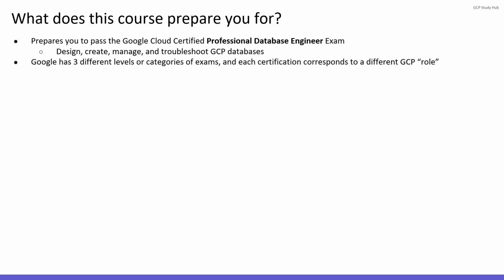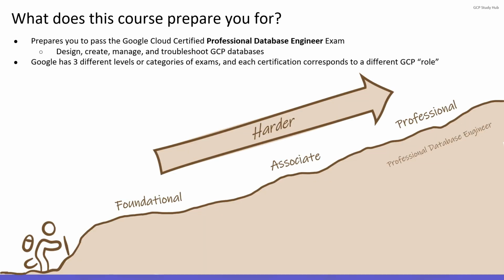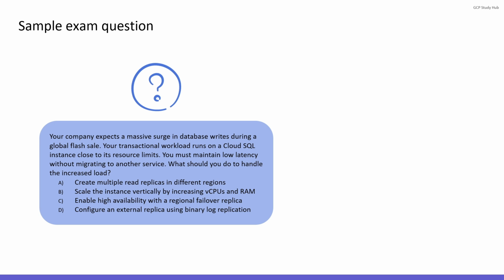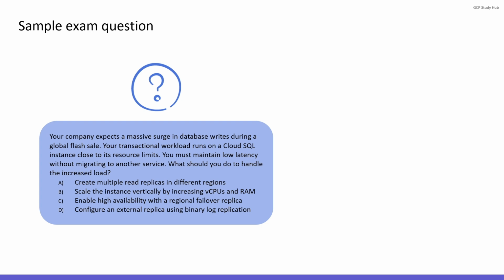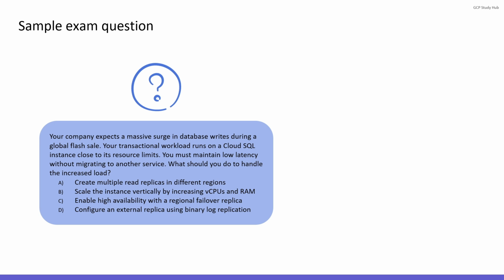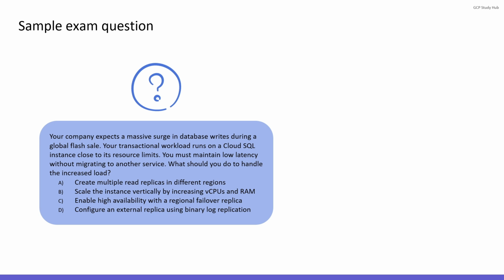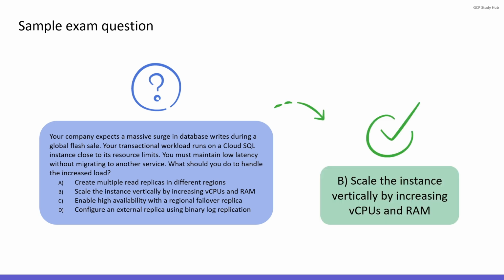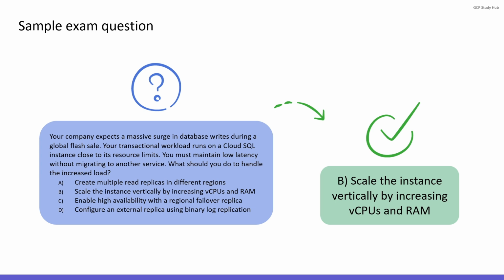Course Introduction - Professional Cloud Database Engineer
Introduction to the Professional Cloud Database Engineer certification course.